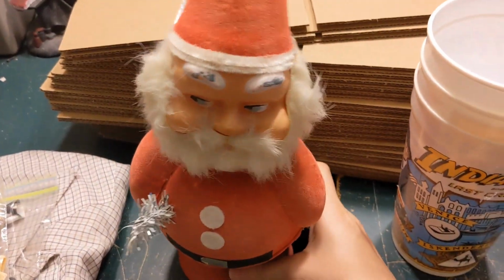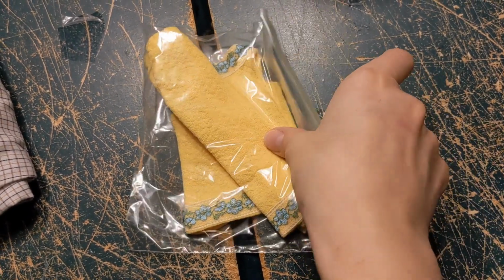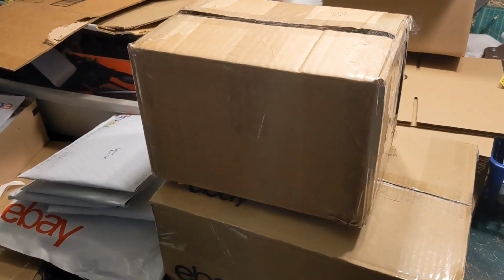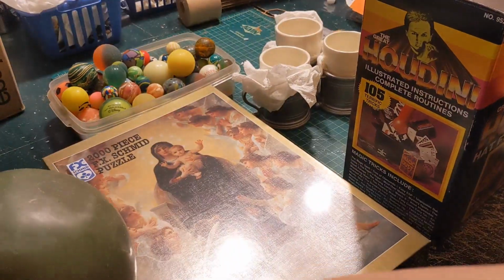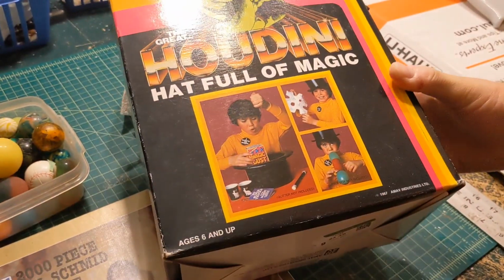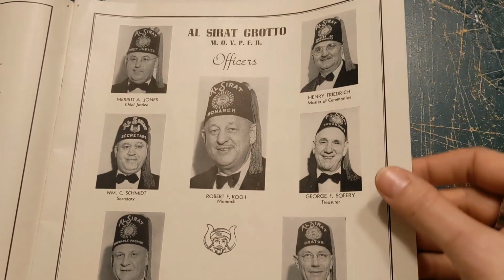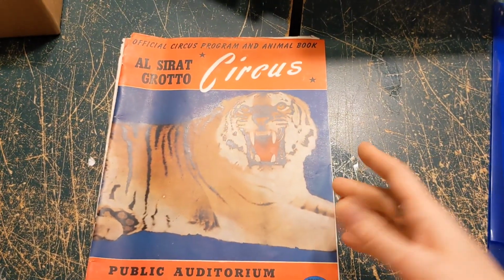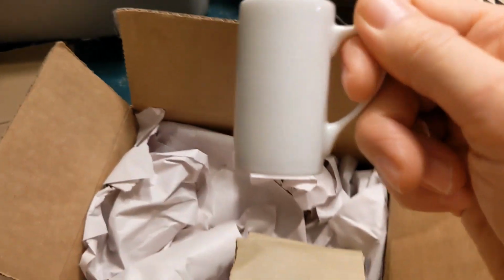My Husband Sold His Balls On EBay!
...Resellers by Day/Horror Hosts By Night
Janet and James
AKA
Janet Decay and Grimm Gorri are The Mummy And The Monkey, Cleveland Ohio's Premiere late night movie hosts.
They host cheesy B movies on YOUTUBE most Friday nights at 9:45pm est.
The Hairy Scary Hangover is their after-party show for Q&A, and behind the scenes topics within the horror film community.
WATCH THEIR FACEBOOK VIDEOS HERE***
SHOP THEIR SHIRTS AND HOODIES HERE(it supports their channel)**
SHOP THEIR EBAY STORES HERE ***